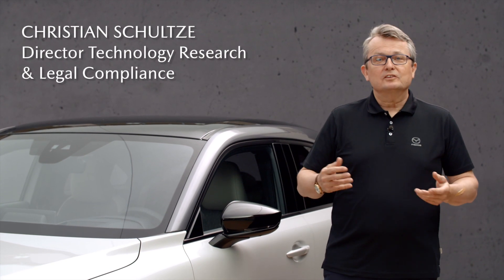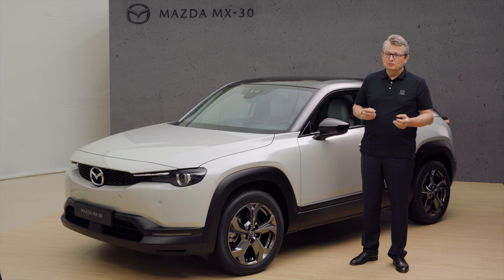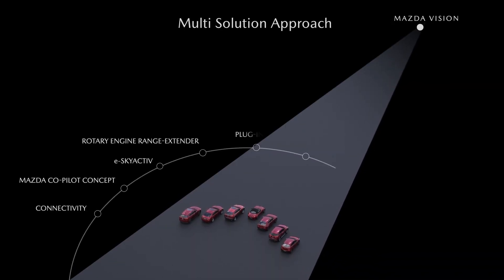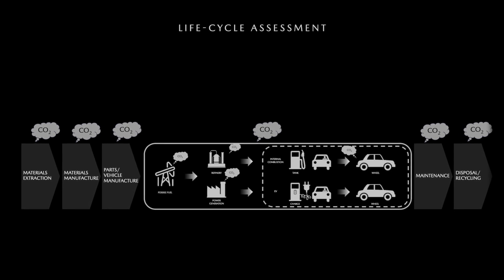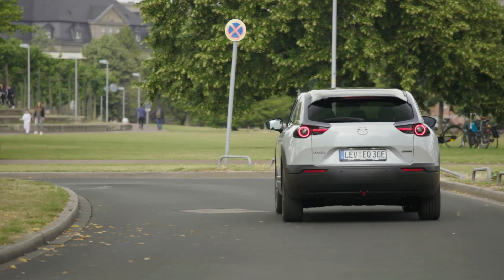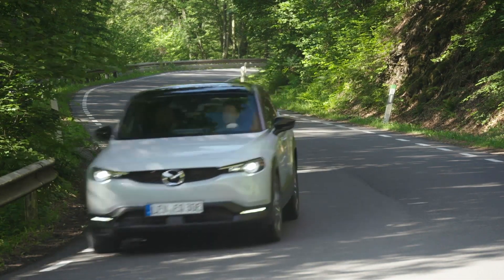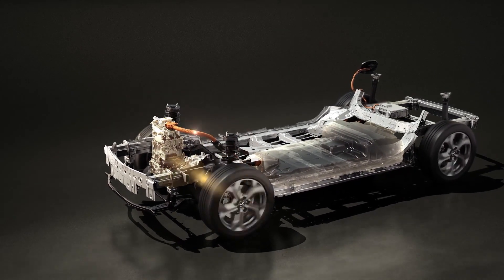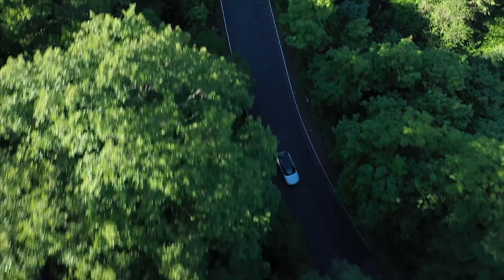Mazda MX-30: Battery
With its lightweight 35.5kWh battery, the Mazda MX30 produces less CO2 over its whole life cycle compared to electric vehicles with larger batteries, delivering better agility with an ideal range for your daily needs.
Christian Schultze, our Director Technology Research & Legal Compliance explains how.